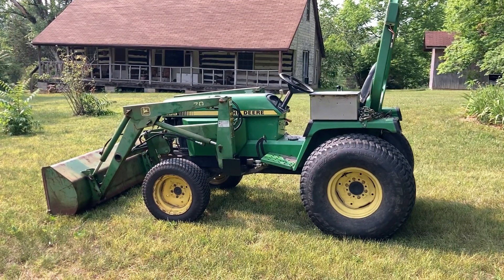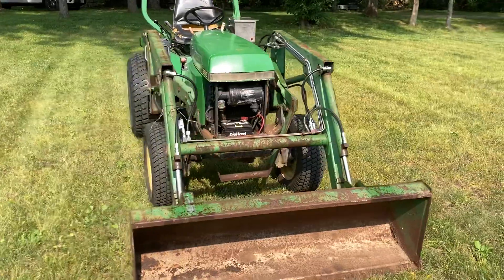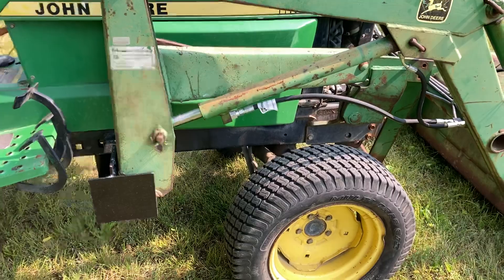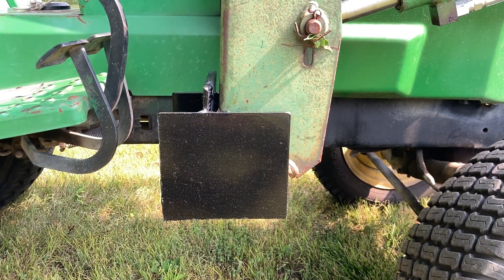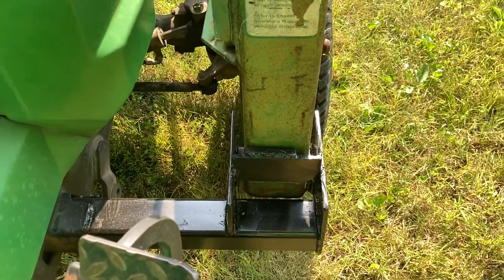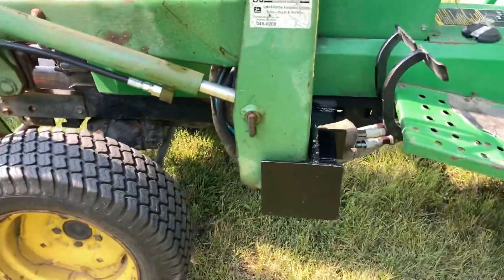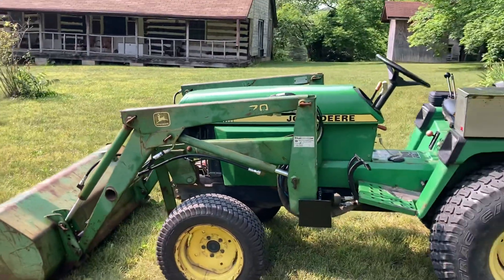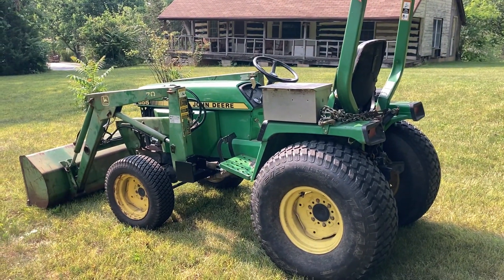John Deere 855 with a 70 Series Front End Loader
Hello! The 855 series is usually seen with a 70A loader, but here I show you my build for a 70 series loader.

I bought a 5’ section of 2.5”x2.5” 1/4” walled square tubing and a plate of 1/4” flat steel. Cut the tube to 44”, leaving enough to make 2-5” sections for the front offsets. The offsets are set at a gap of 1.5”, which equals a perfect 4” forward offset. Then I created the side plates and welded it all up. I did split the support beam in half so it could be removed since it’s all welded and not bolted like the factory set. Then I put one bead of weld on the top of the support to the tractor frame to keep it from moving side to side.

I do not claim any right to their music or image and do not profit from it. I am just a massive fan of their artwork. 🤘🏻